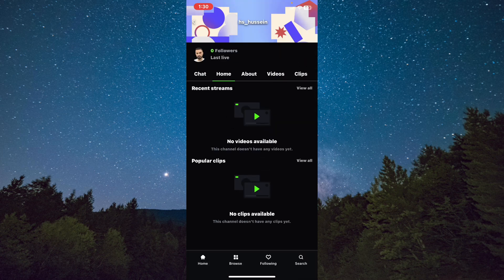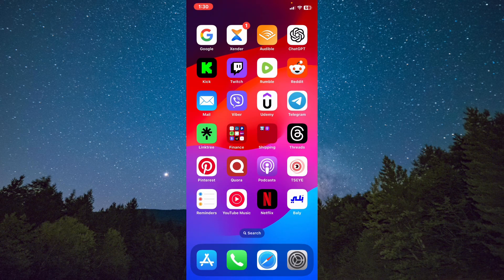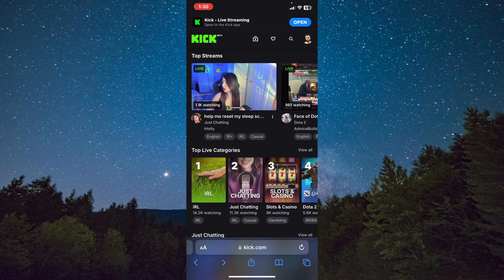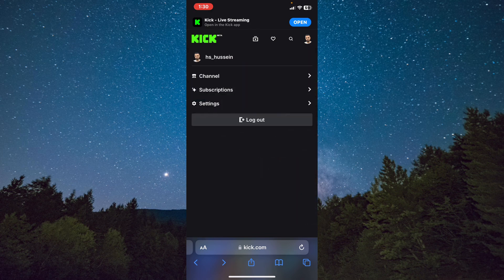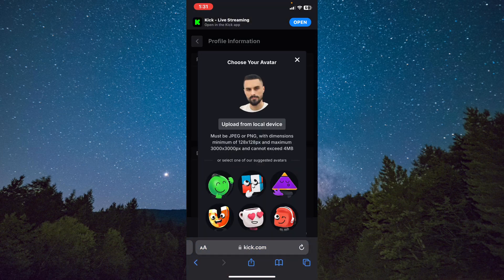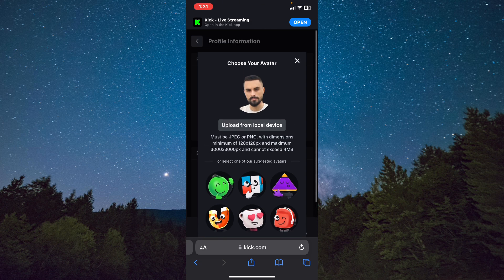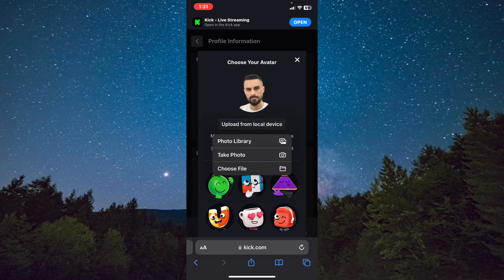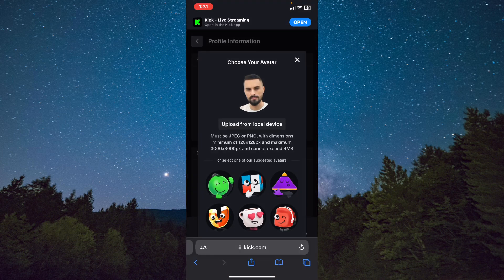Kick streaming app - How to change your profile picture on iphone?